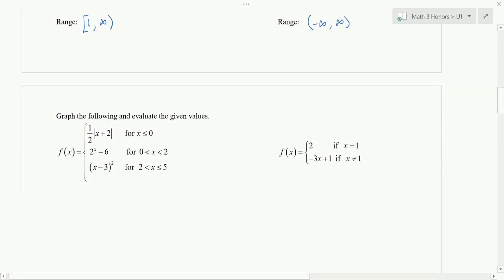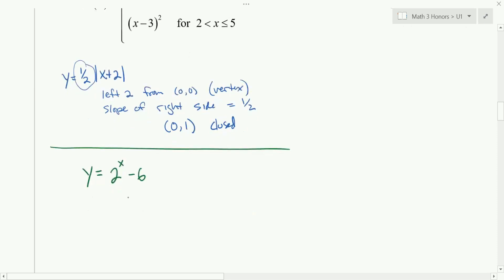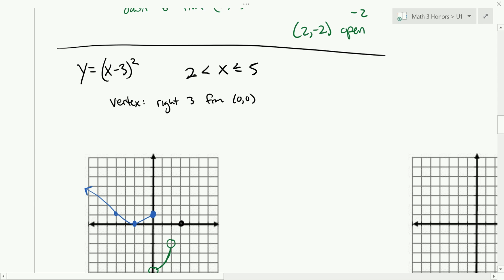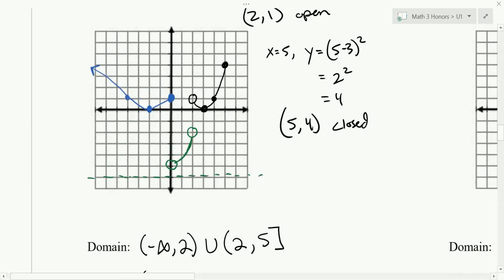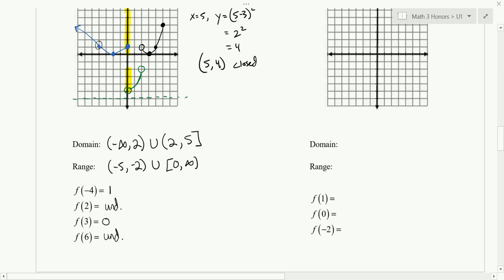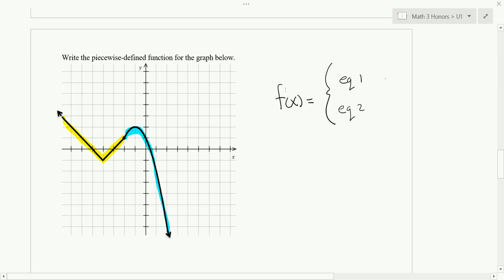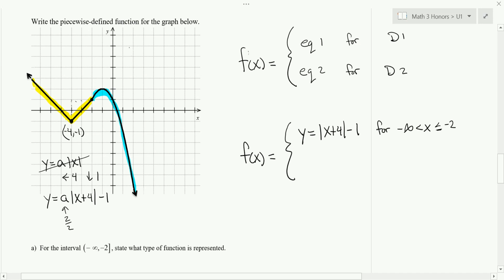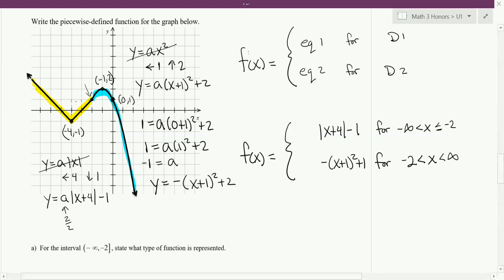Peicewise functions (M3 1.6 Lesson)